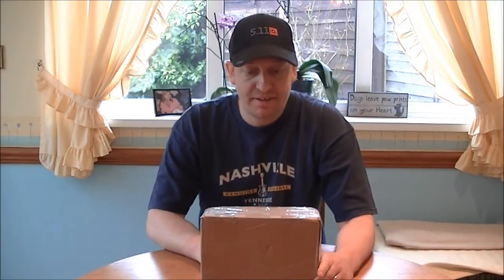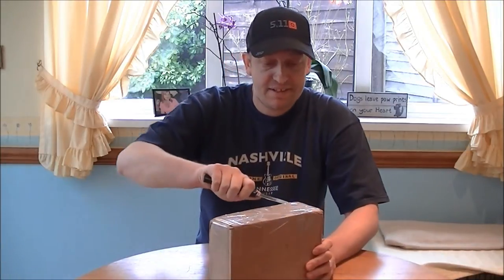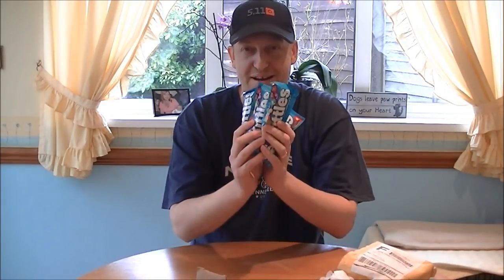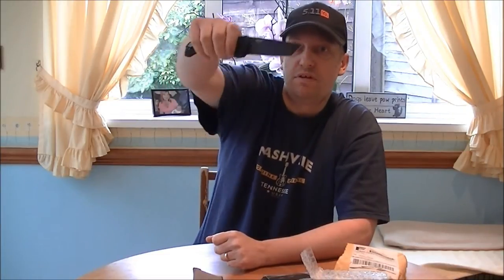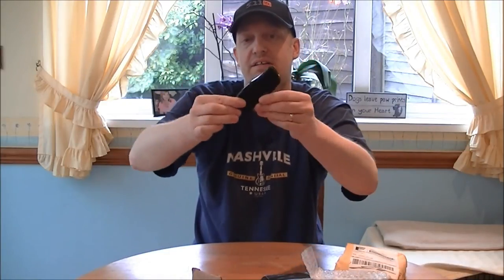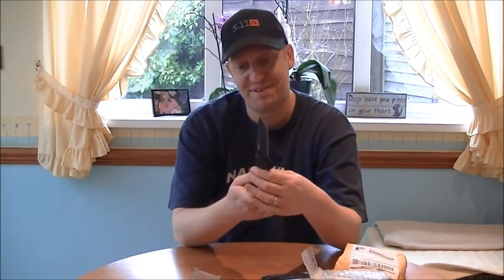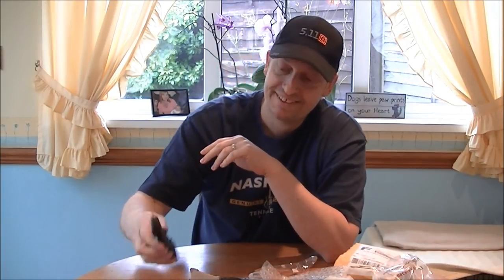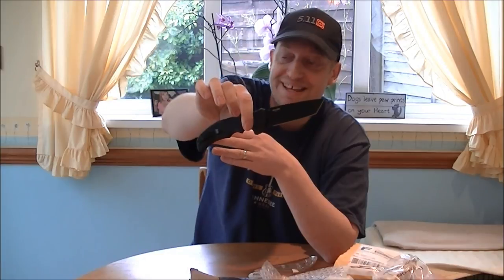Unboxing Cold Steel from RPMIDAHO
cold steel recon 1 tanto sent from rpmidaho